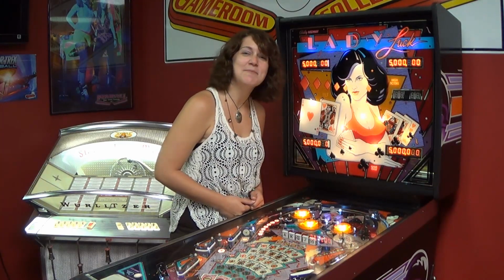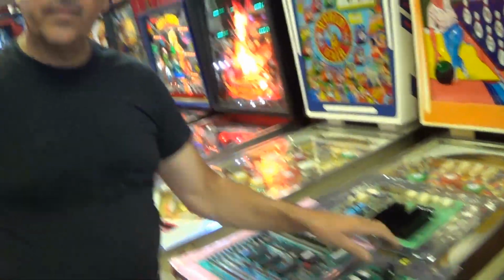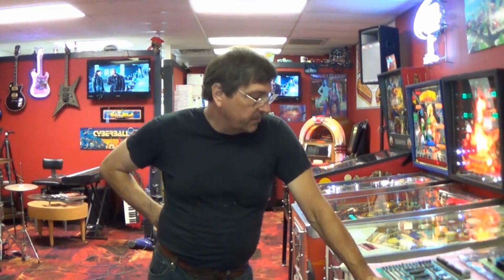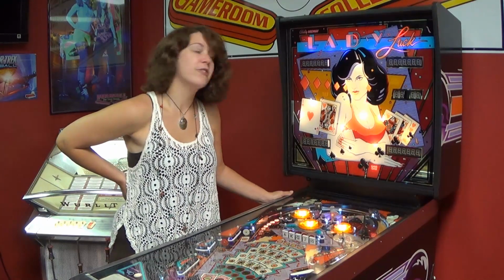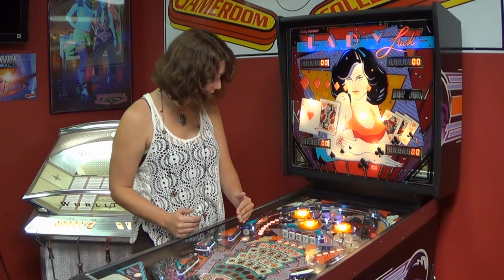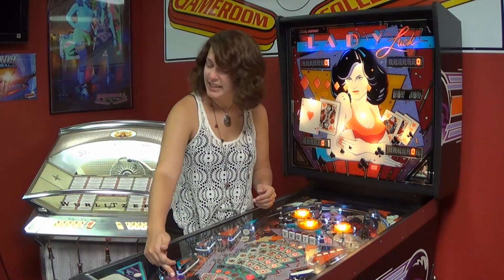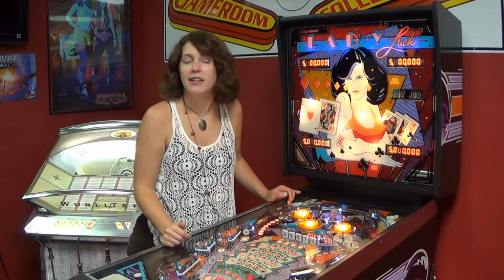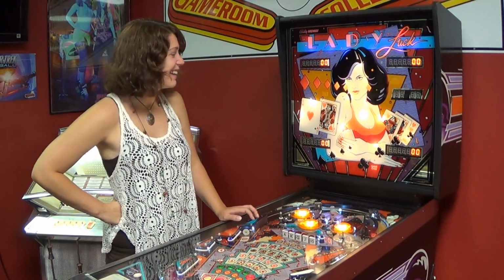LADY LUCK Pinball Machine ~ GRC Feature Review! Rules! Gameplay!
SOLD! Thank You Vince!

Gameroom Collectibles
4309 West Lincoln Highway
(Route 30 / Wedgewood Shopping Center)
Downingtown, PA 19335

Wide Area Repair - Residential Service 100 Mile Radius of 19335